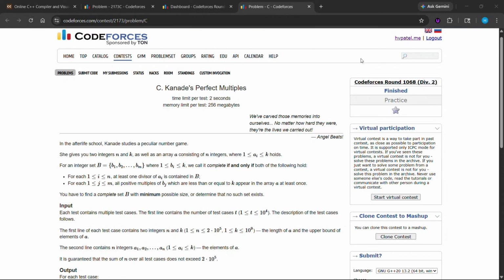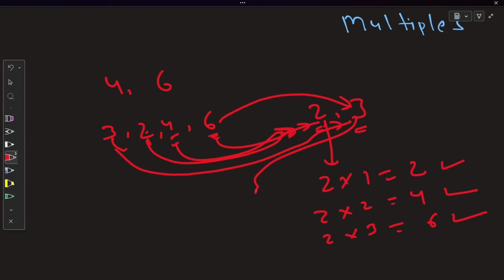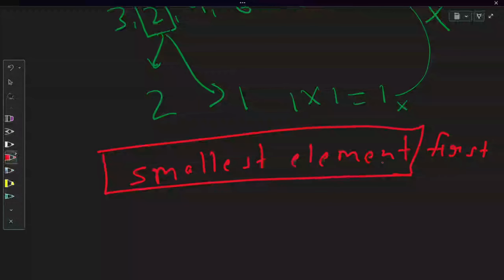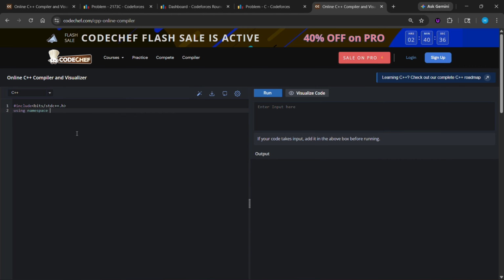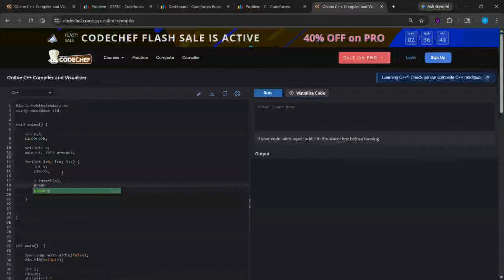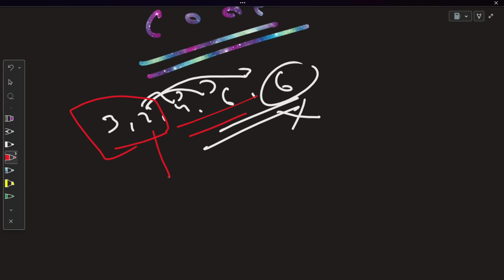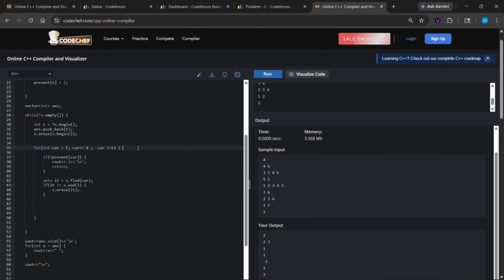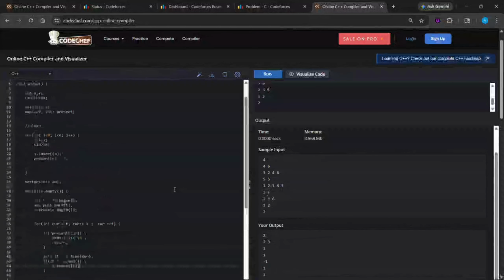Codeforces Round 1068 (Div 2) - C. Kanade's Perfect Multiples